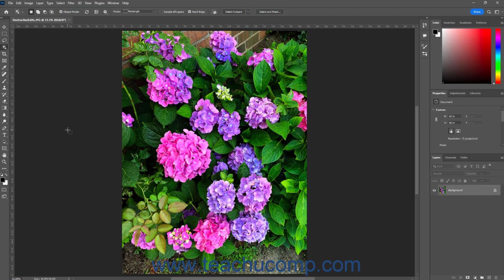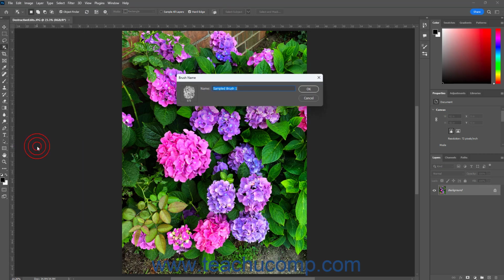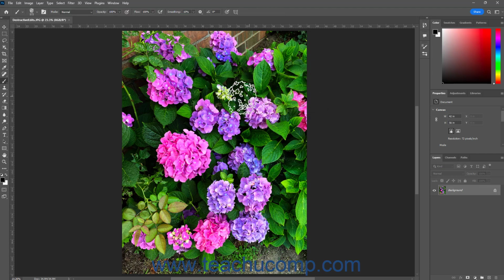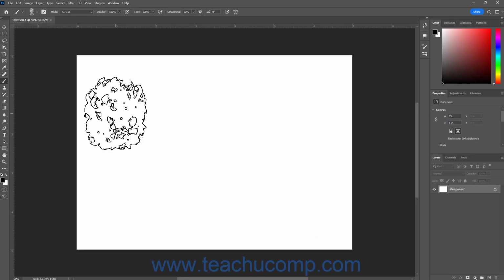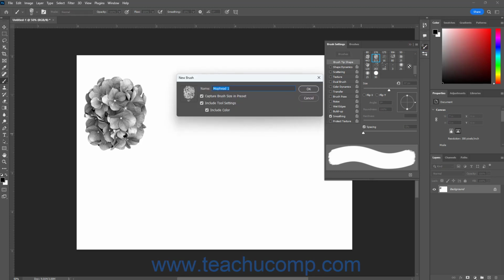Learn How to Create a Brush Tip from a Selection in Adobe Photoshop: A Training Tutorial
This Photoshop tutorial video shows you how to create a new brush tip from a selection in Photoshop. This video is from our complete Adobe Photoshop training, _Mastering Photoshop Made Easy_ ™.